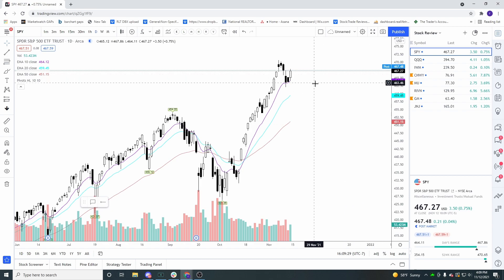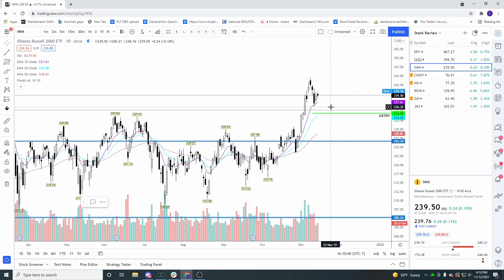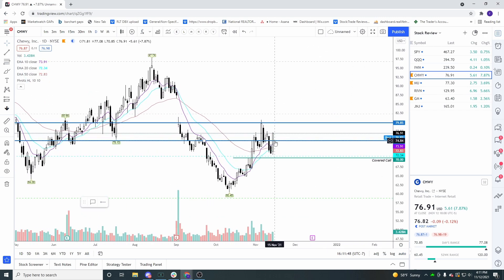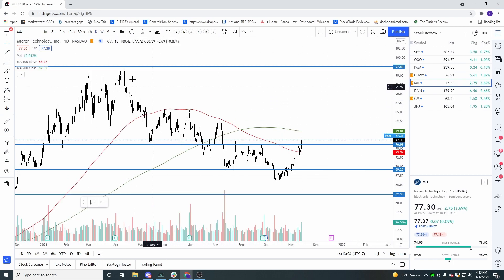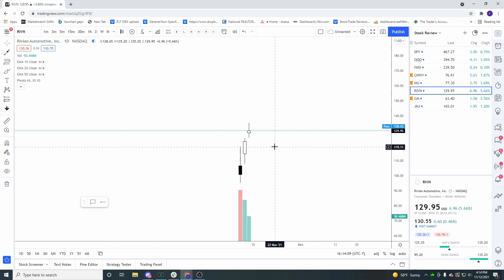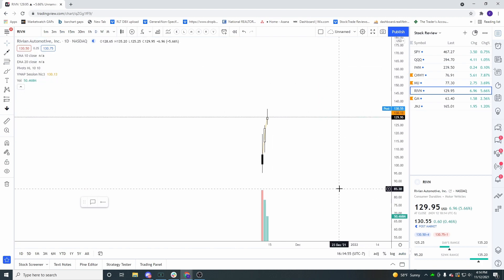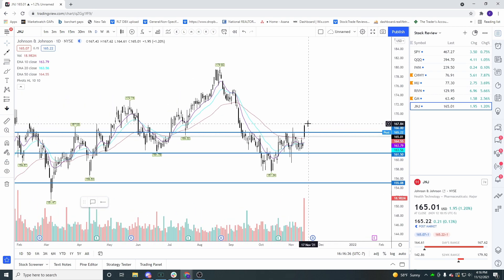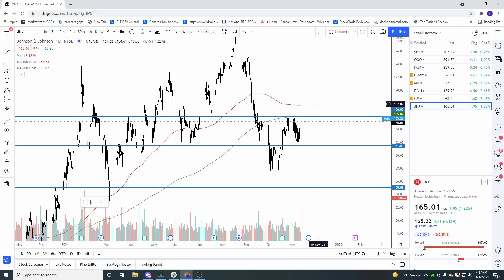Johnson & Johnson to Split into Two Companies?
The Biggest Company in America to Split Into Two - What's Happening with JNJ?